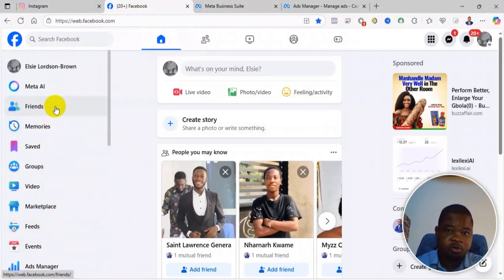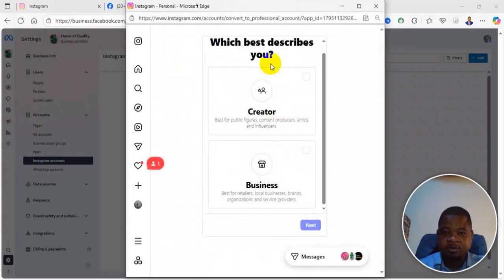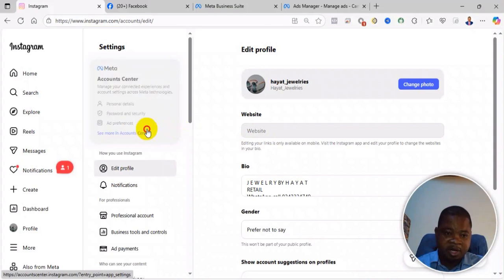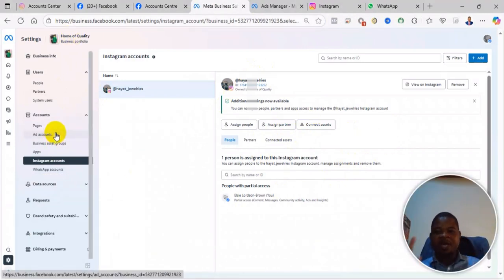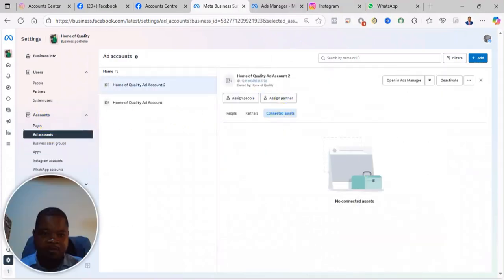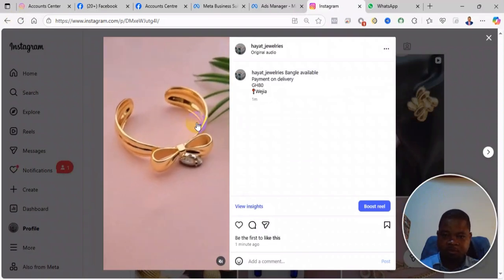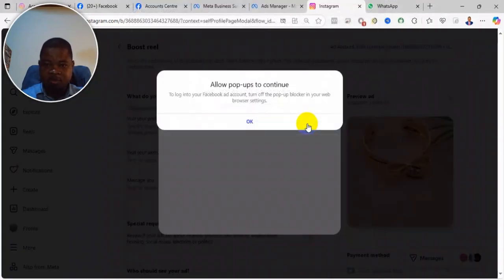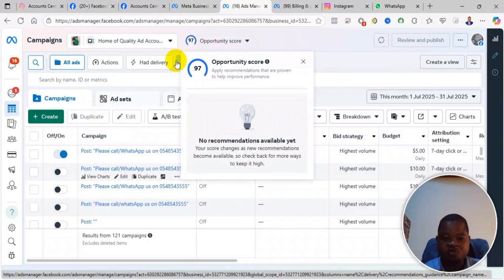How to Connect Instagram to Facebook Ad Account | How to use a Facebook ad account for Instagram ads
Follow the steps in this video to learn How to Connect Instagram to Facebook Ad Account.